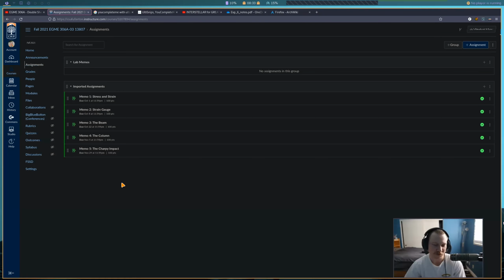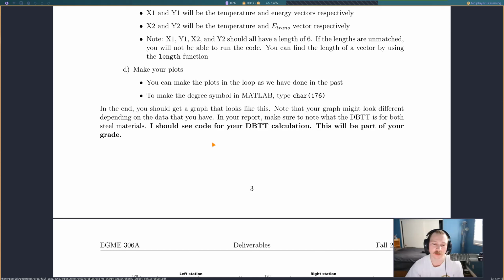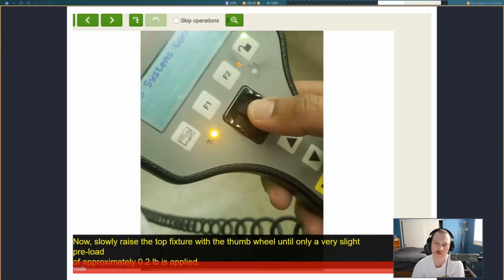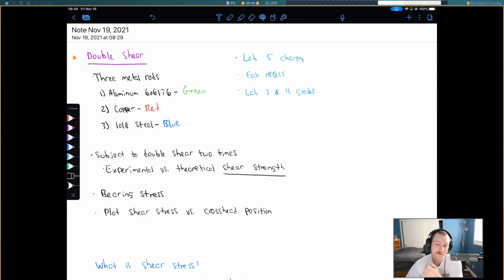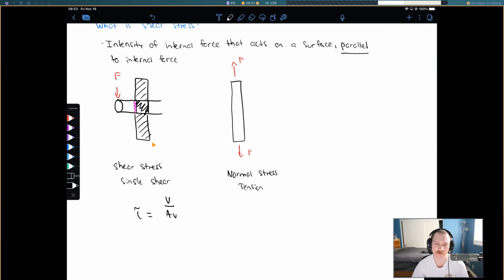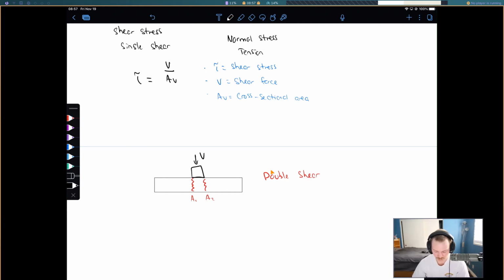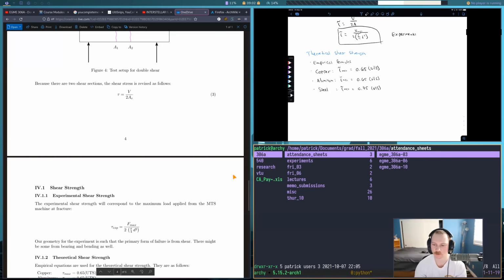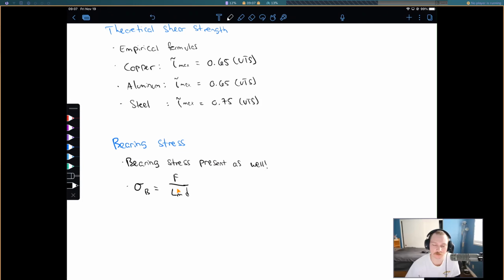EGME 306A-03 Week 13: Double Shear Lecture